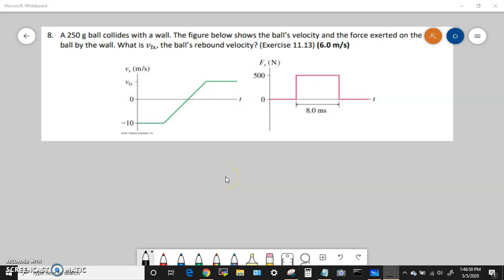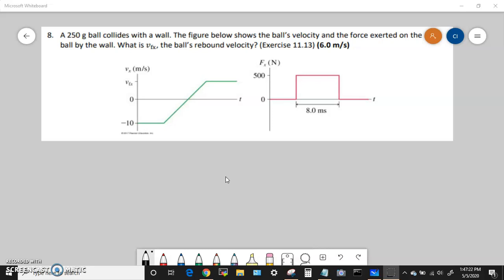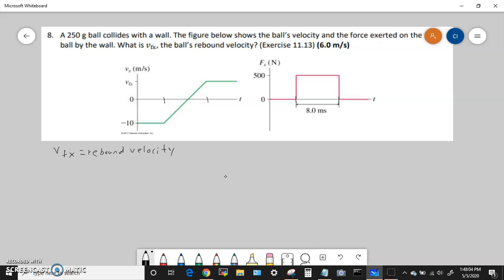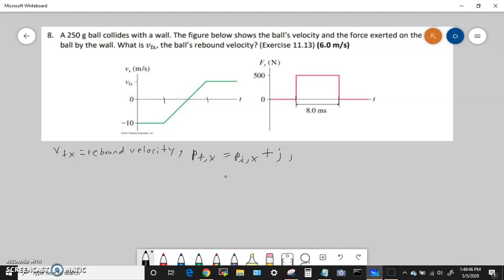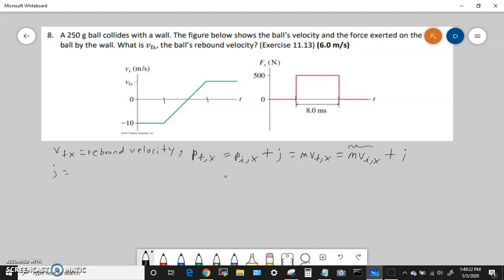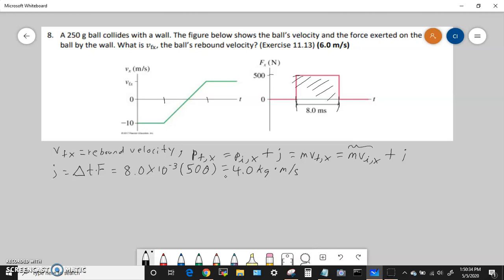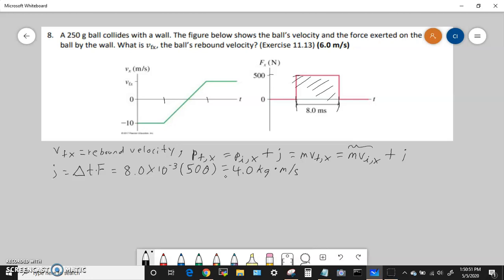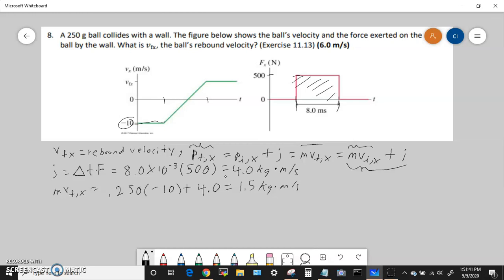Set 13 pb 8